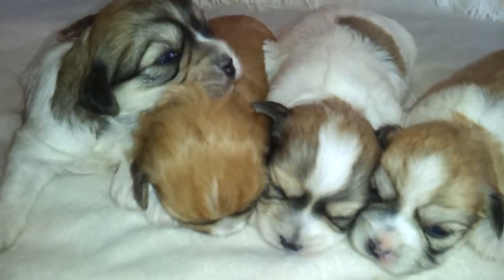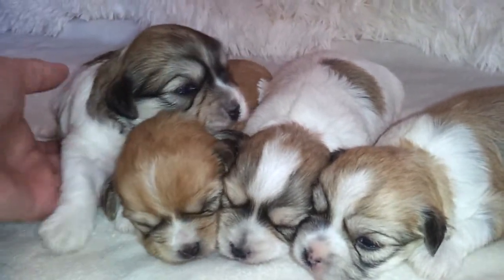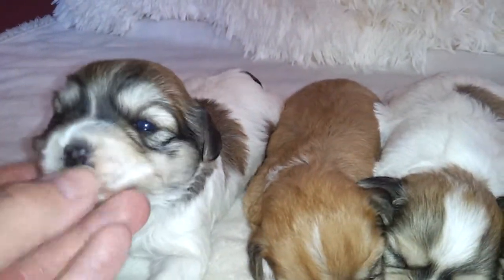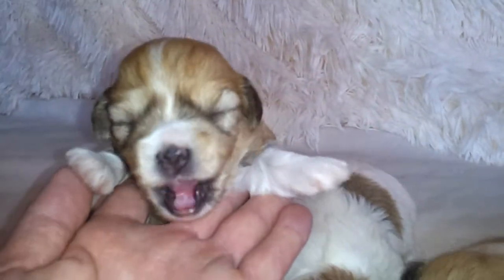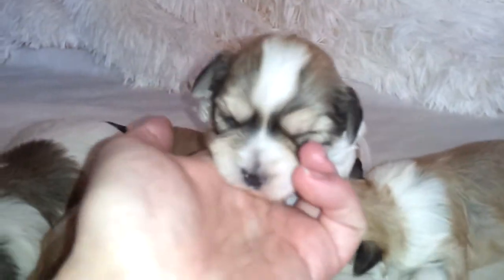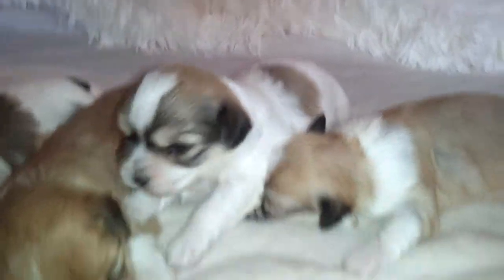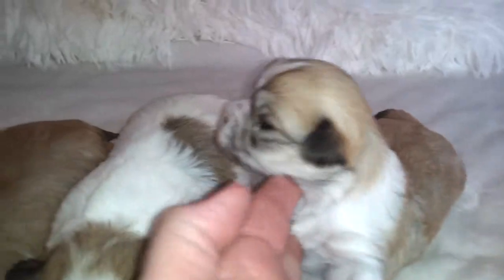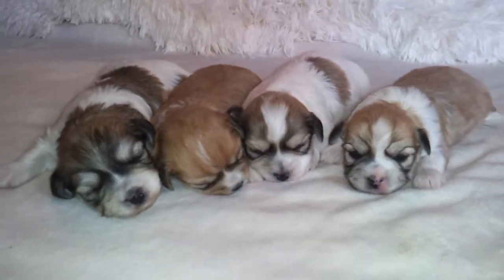Reeses Pups Fri Furry Film Dec 14